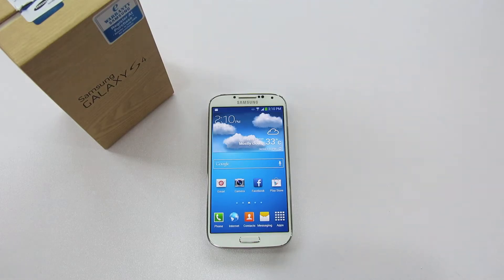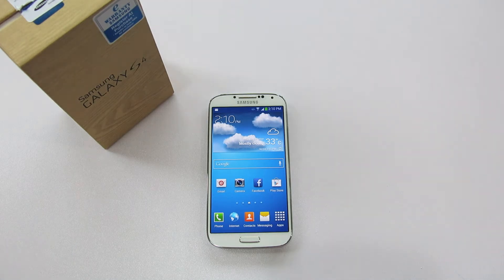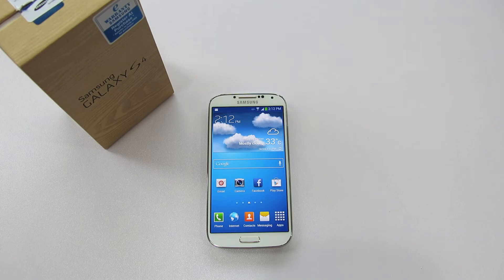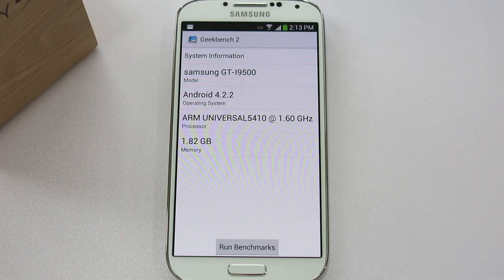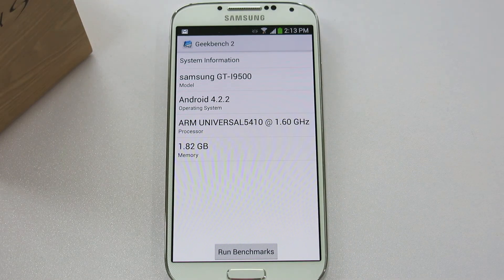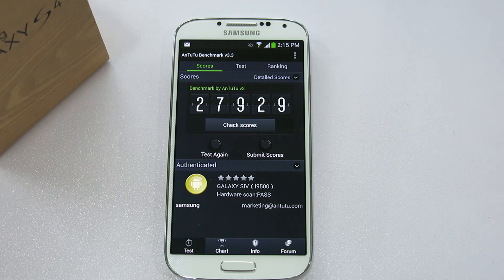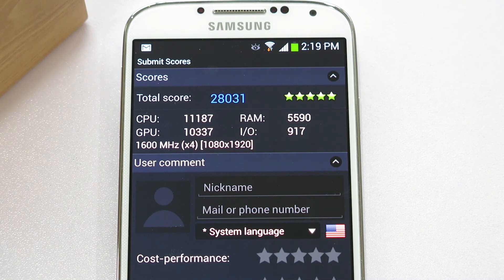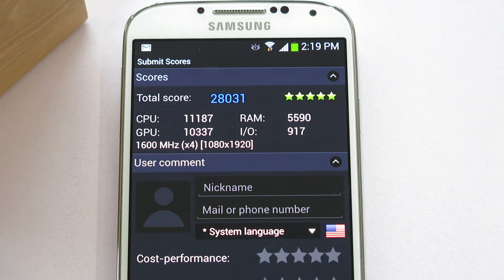SAMSUNG Galaxy S4 (EXYNOS 5 OCTA-CORE) Benchmark Test!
So guys today i'm going to be testing the benchmark of the Samsung Galaxy S4.
The scores are just unbelievable! It beats out the Htc One, iPhone 5 and the LG Google Nexus.
Overall this is just a beautiful phone that has a over the edge processor!